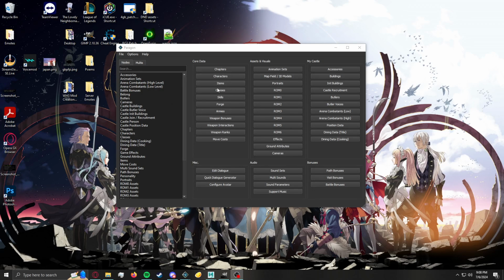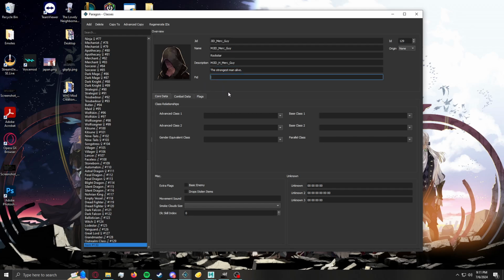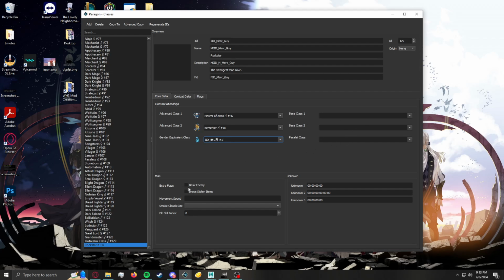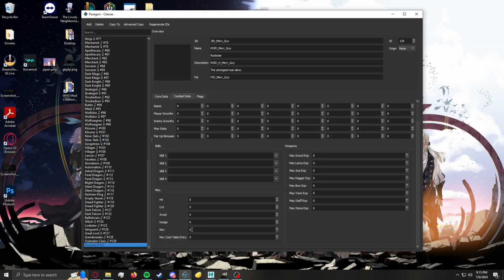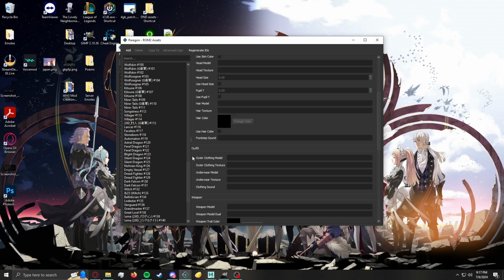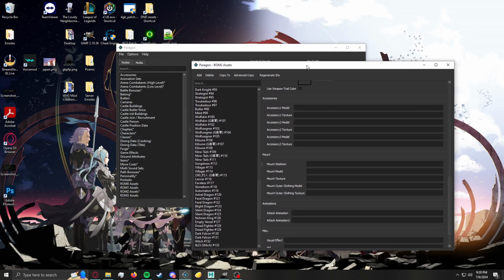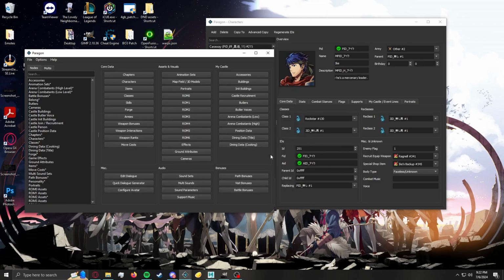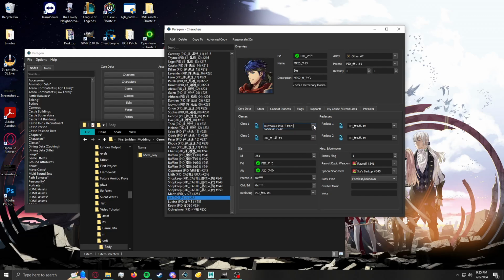Fire Emblem Fates Paragon Tutorials Part 2: Classes and Sprite Assignment